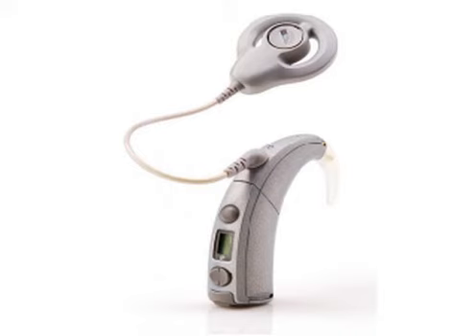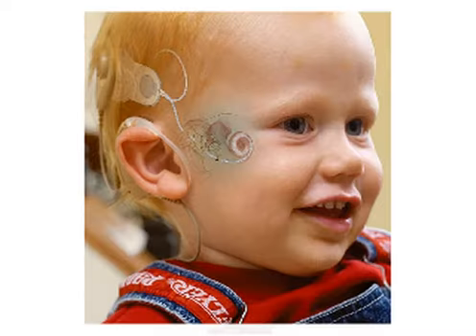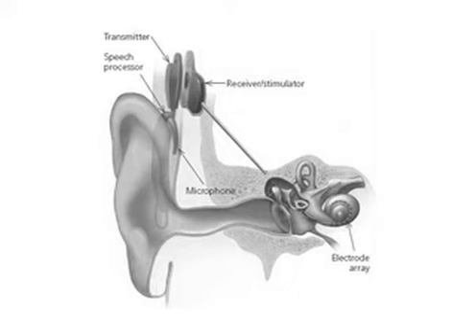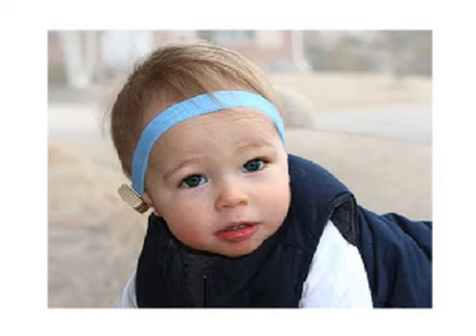Caitlin Wood - Cochlear Implants